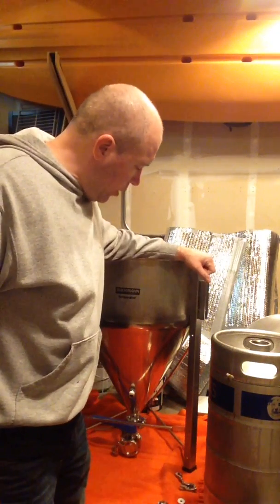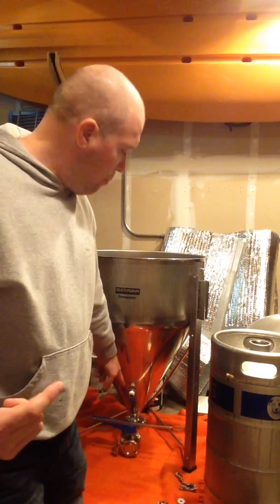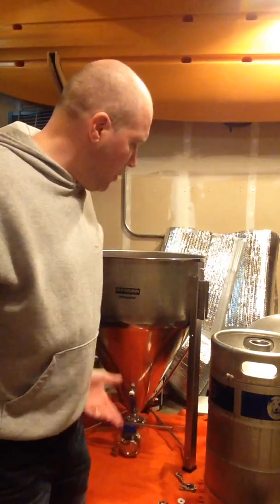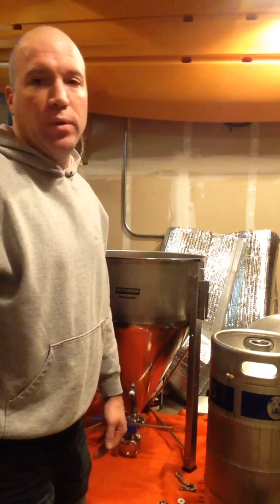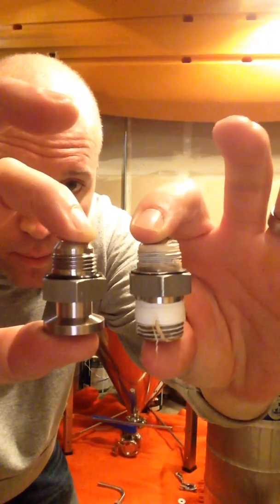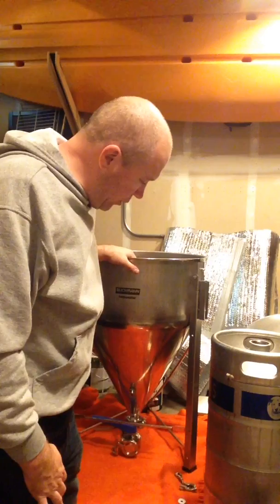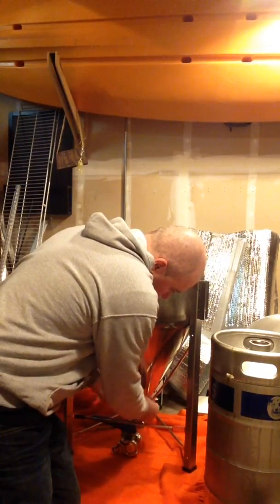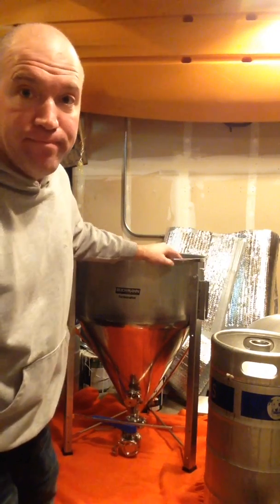Converting threaded fermenter to Tri Clover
Quick demo on converting a Blichmann threaded fermenter to Tri Clover.